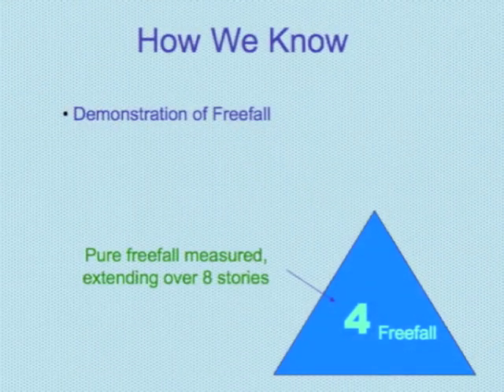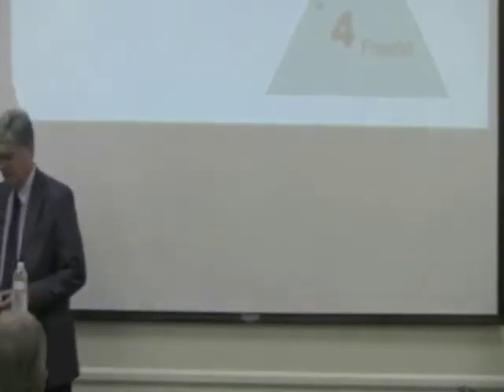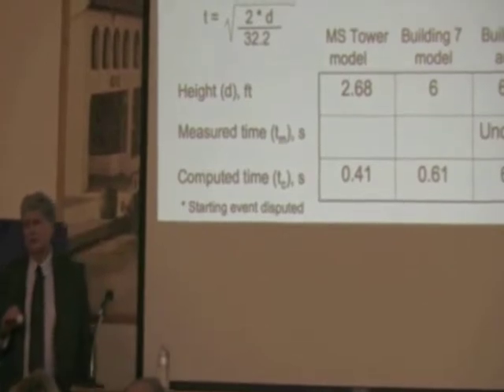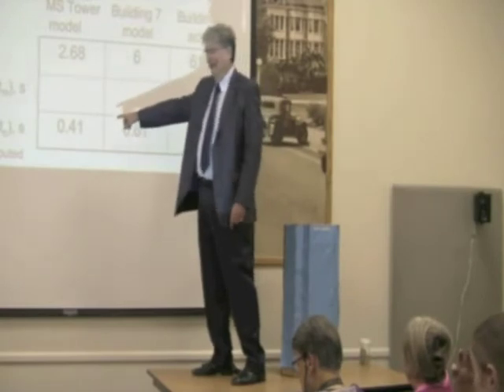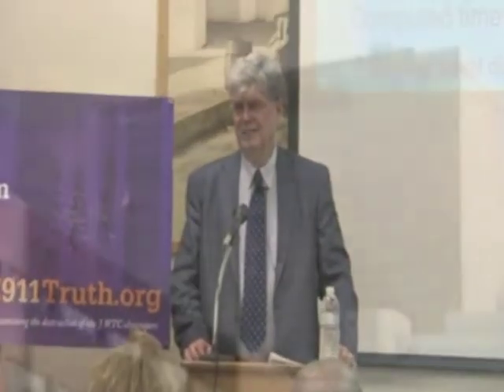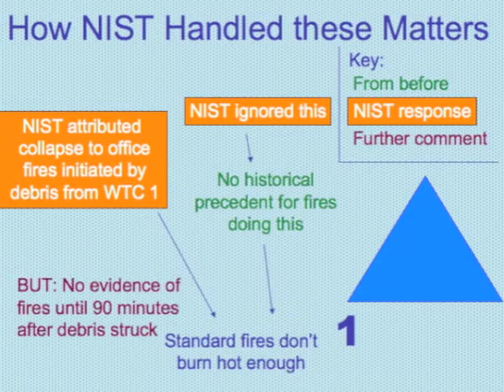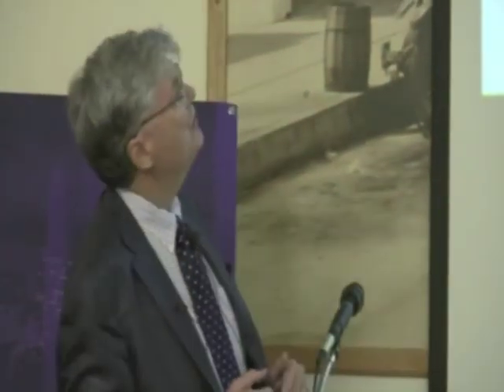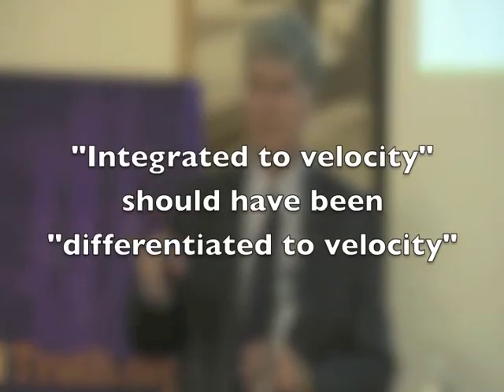Dwain Deets in Ventura on Building 7 (Part 2 of 4).m4v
Portions of a talk by Dwain Deets, "The Science of 9/11," and related Q&A. The portions focused on the World Trade Center Building 7. Presented on September 11, 2010, in the Topping Room of the E. P. Foster Library in Ventura, California. Deets is a physicist and engineer retired after 37 years with NASA Dryden Flight Research Center. The full talk also included problematic aeronautical topics. The event was arranged by activist Cindy Piester, a member of 911 Truth, Ventura County.